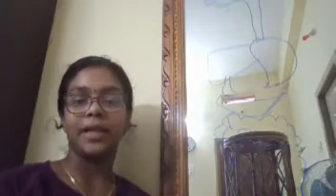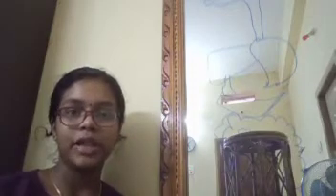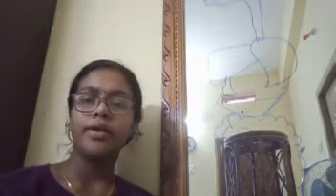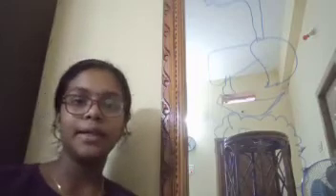Nutrition in animals part 1